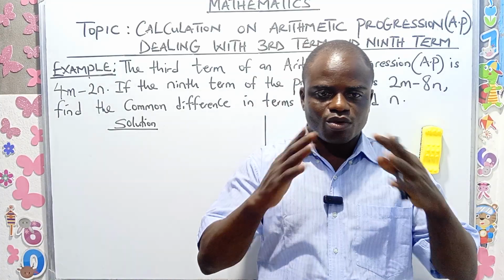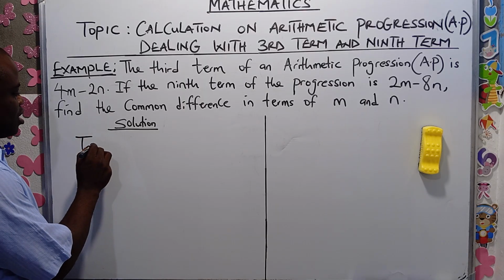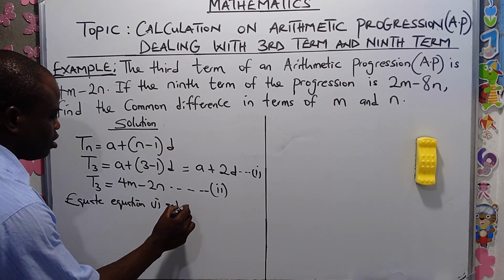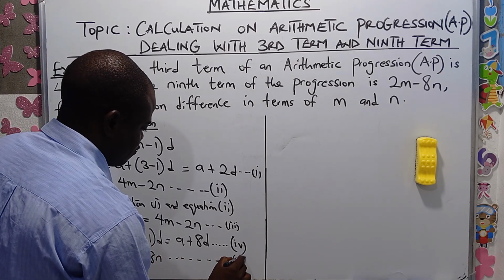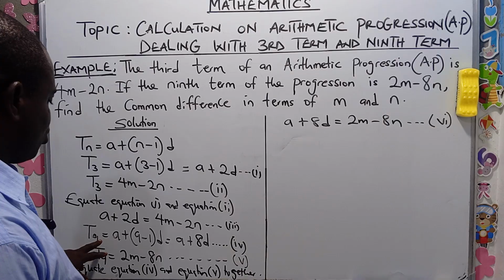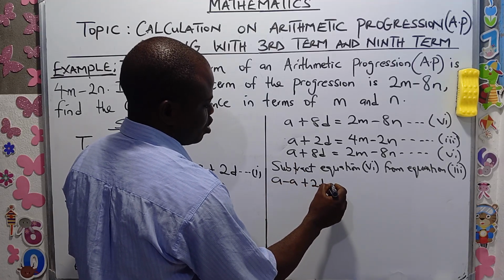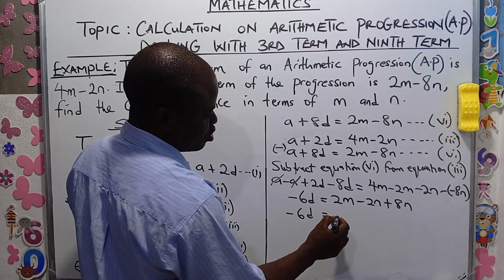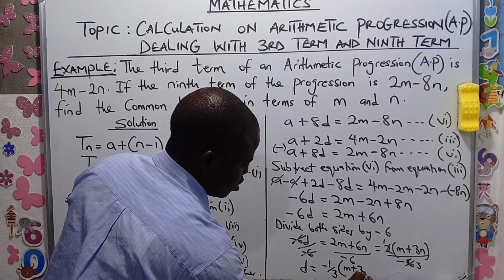Mathematics: Calculation on Arithmetic Progression (A.P) dealing with 3rd & 9th term(SS2)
Welcome to Model Physics Mathematics Lessons. In this tutorial, i solve a challenging  Arithmetic Progression (A.P.) problem involving algebraic expressions.                          Question: If the 3rd term of an Arithmetic Progression is 4m - 2n and the 9th term is 2m - 8n, find the common difference in terms of m and n.
In this lesson, you will learn:
-The formula for the nth term of an A.P.
-How to relate two terms of an A.P.
-Step-by-step algebraic manipulation
-How to find the common difference when variables are involved
-Exam techniques useful for WAEC, NECO, JAMB, GCSE, and other mathematics examinations.
This video is ideal for students preparing for mathematics exams and anyone looking to strengthen their understanding of Arithmetic Progression.
* Answer: Common difference (d) = -(m + 3n)/3
Don't forget to: